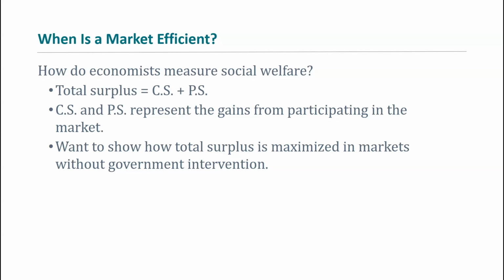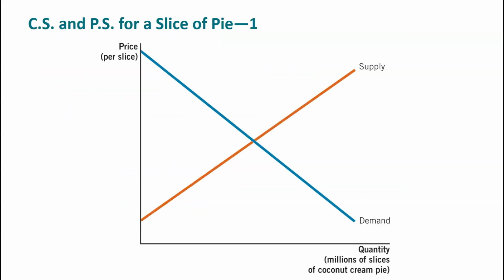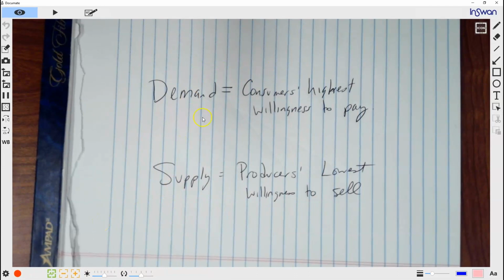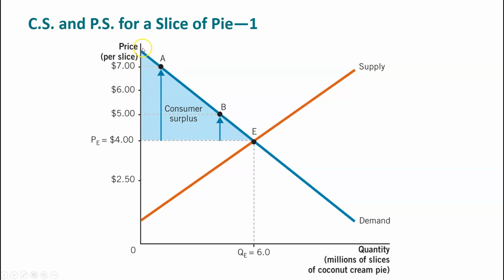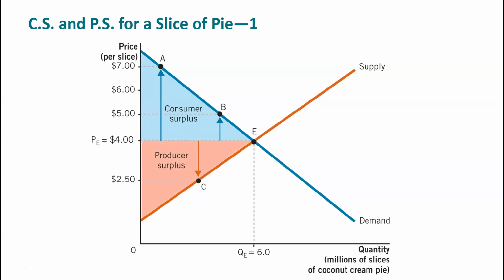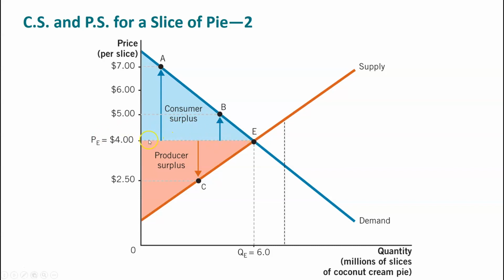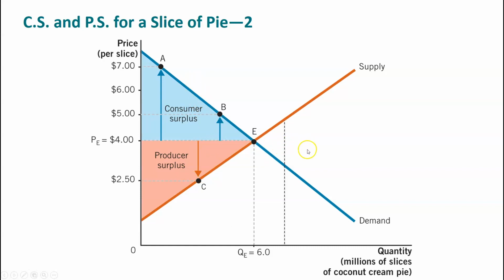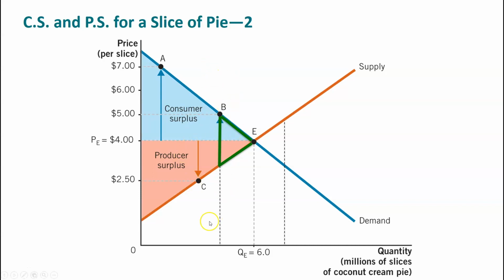Mateer Coppock Ch 5, Pt 2- Market Efficiency